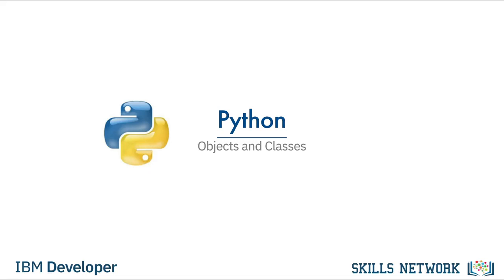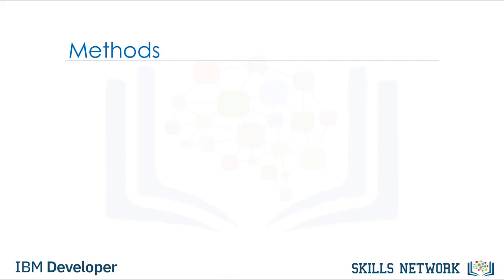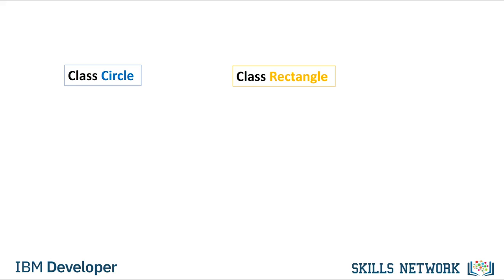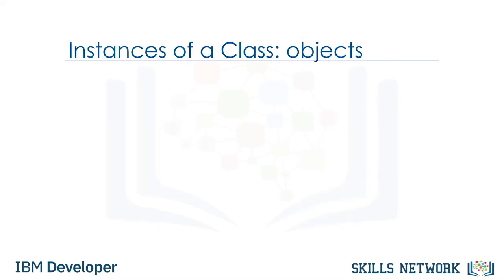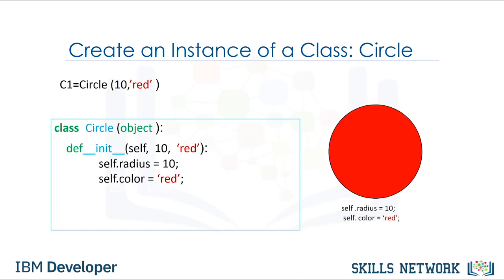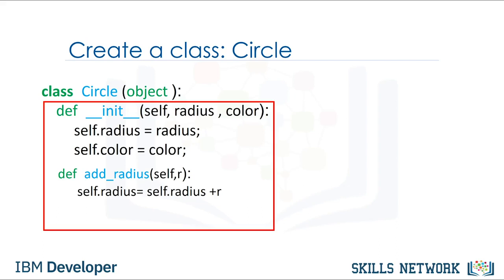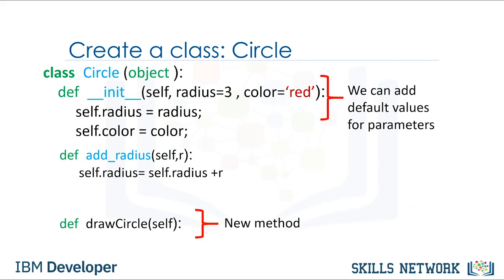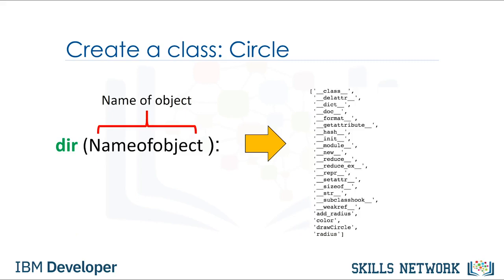objects & classes in Python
objects & classes in Python are key concepts of object-oriented programming (OOP)

*classes*
   - A class is a blueprint for creating objects
   - It defines properties (attributes) & behaviors (methods) of an object

*objects*
   - An object is an instance of a class
   - It is created by calling the class

*Key points*
   - use __init__ to initialize attributes
   - objects can have unique attributes while sharing the same methods
   - classes enable code reuse & better organization